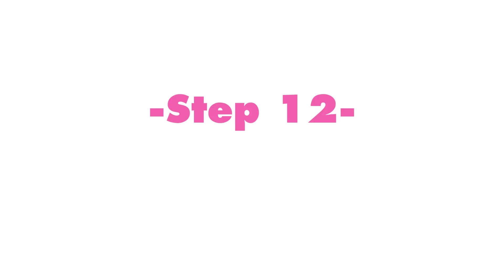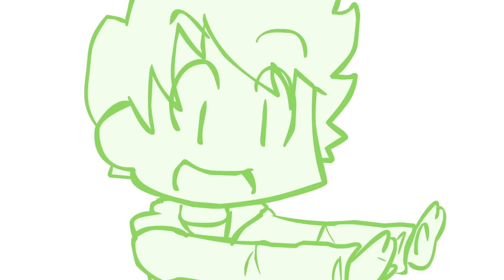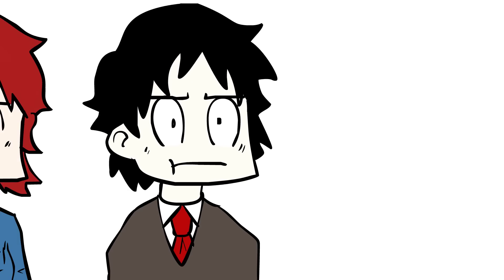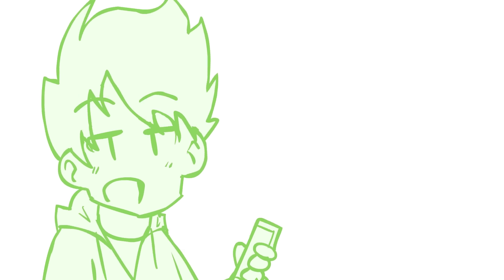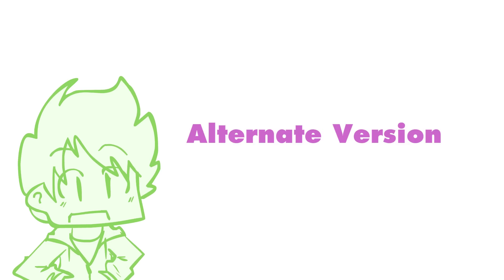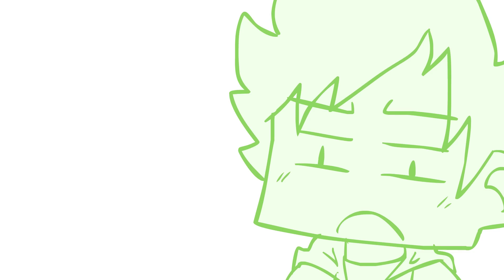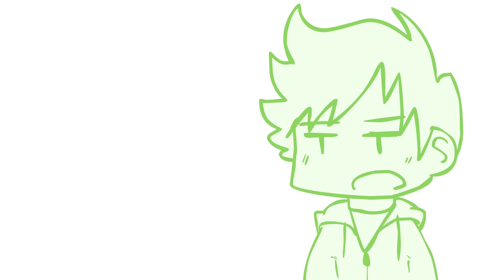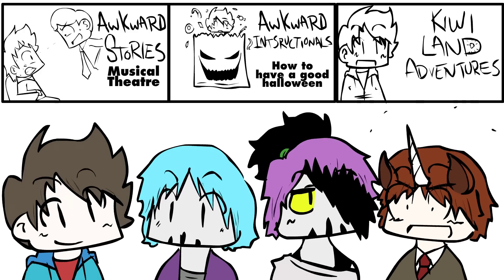HOW TO COURT A LADY - Awkward Instructionals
Girls. Can there be anything more confusing or scary to think about even TRYING to approach? Well good thing for you I've produced this animated instructional video that brings you through the romantic step-by-steps so no confusion is present.